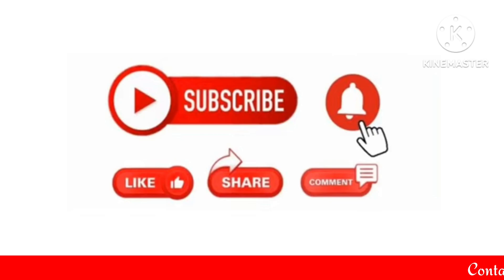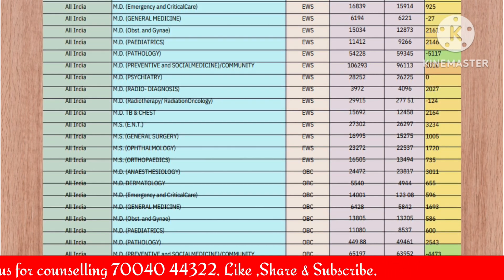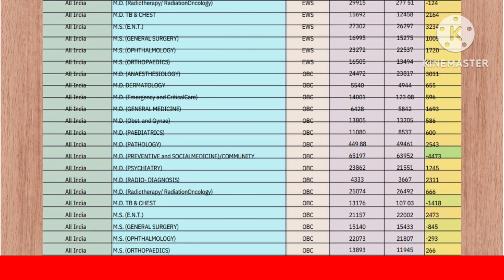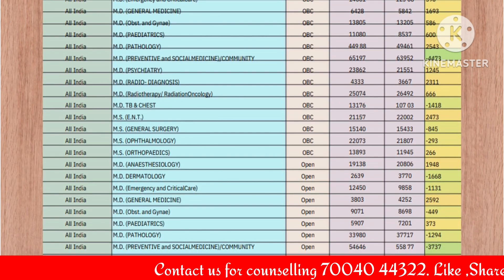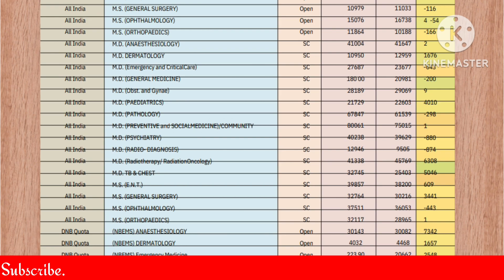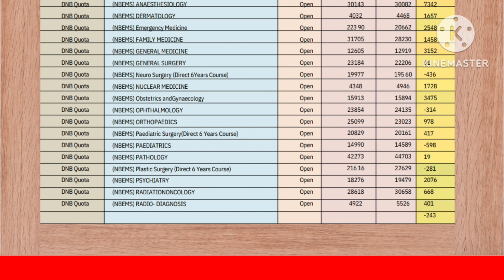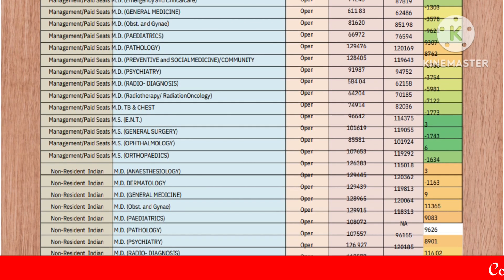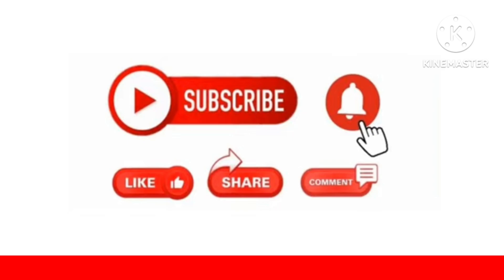NEET PG 2024 | MCC round-1 Cut Off analysis 2023 vs 2024 comparison | Branch and category wise